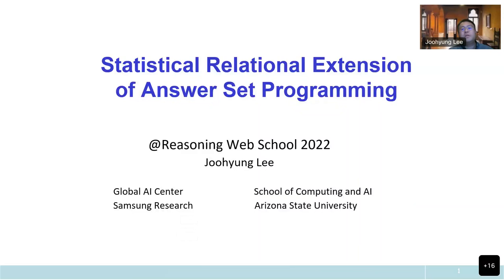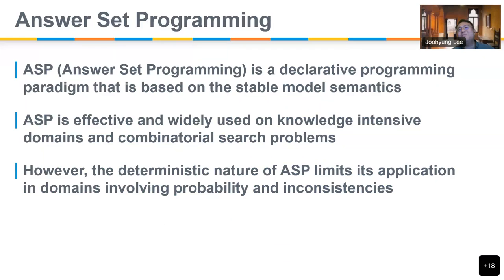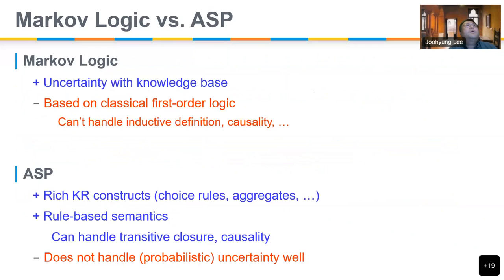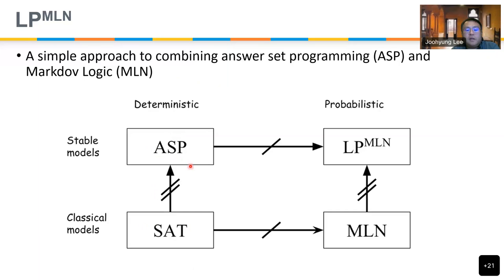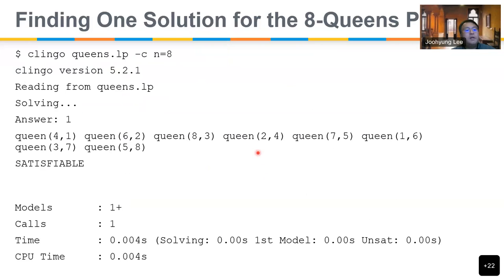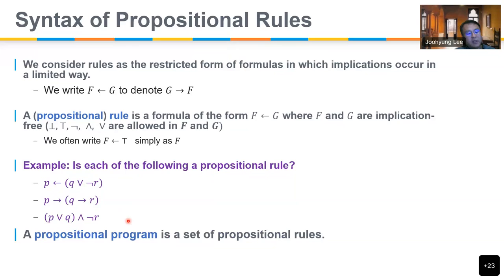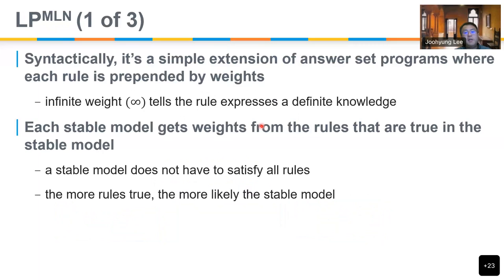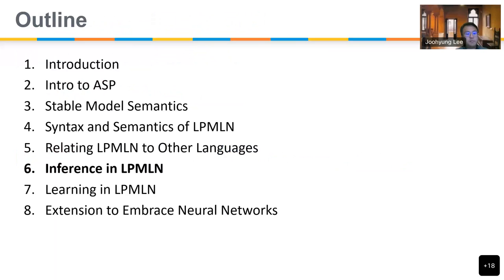Lecture 6 - Statistical Relational Extensions of Answer Set Programming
"Statistical Relational Extensions of Answer Set Programming"

Joohyung Lee (Arizona State University, USA & Samsung Research)